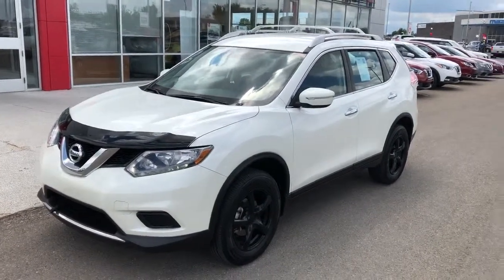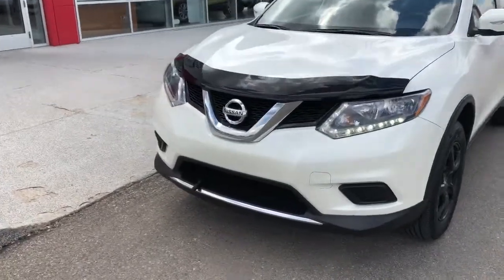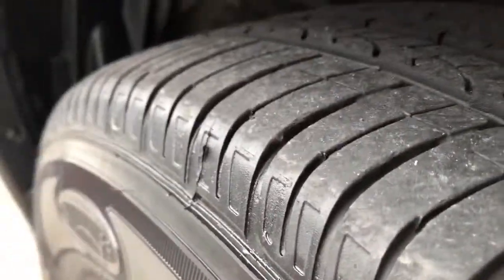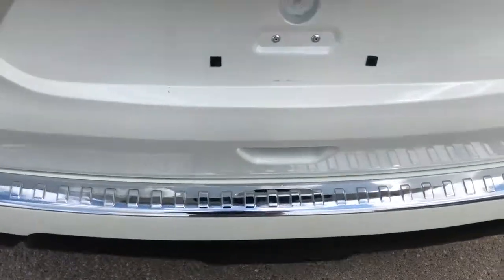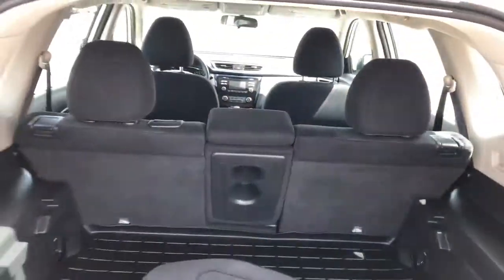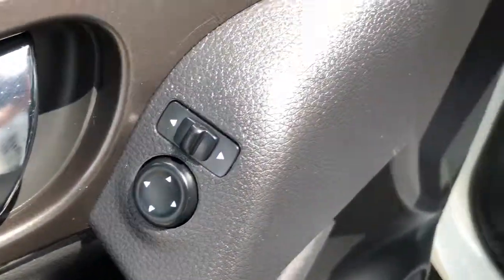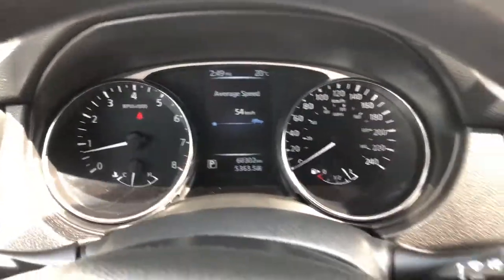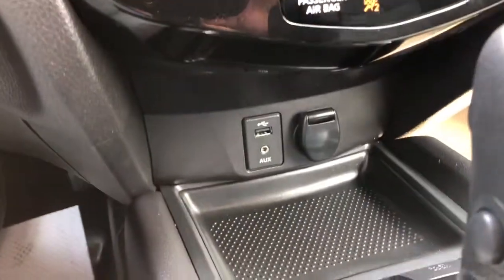Nissan Rogue S 2015 Alloy Wheels- All Wheel Drive - Nissan Certified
Nissan Certified Pre-owned this Rogue has been fully inspected through our shop and is a good as new. Equipped with the basics and a little more this 2015 S package comes with power windows-locks-mirrors, remote keyless entry, cd player, bluetooth, back up camera, cruise control and more. On top of that the previous owner swapped out his steel rims with hub caps for nicer aftermarket alloy rims to make this Rogue look even sharper.